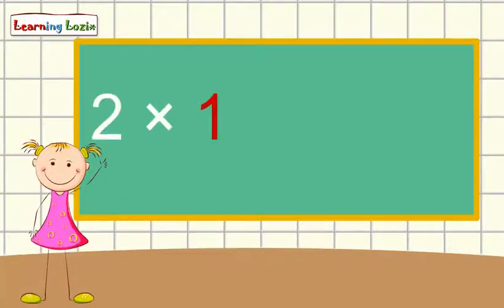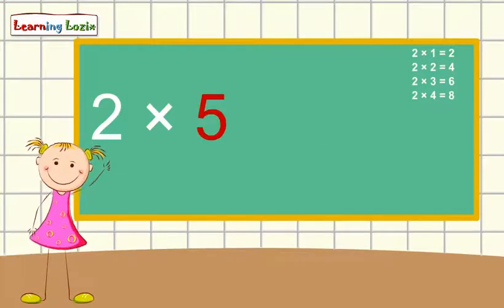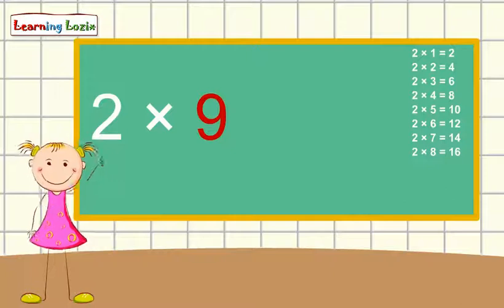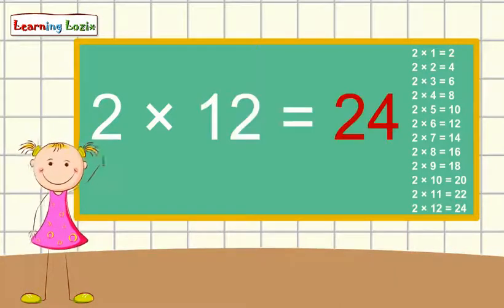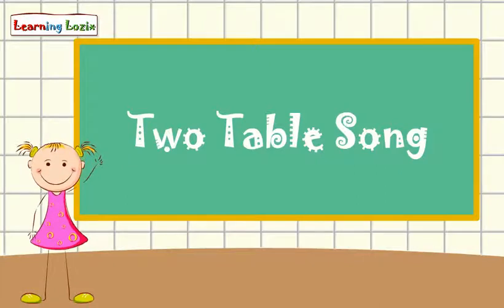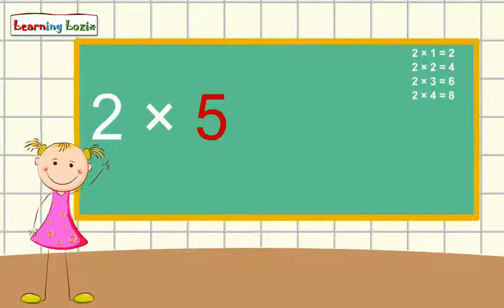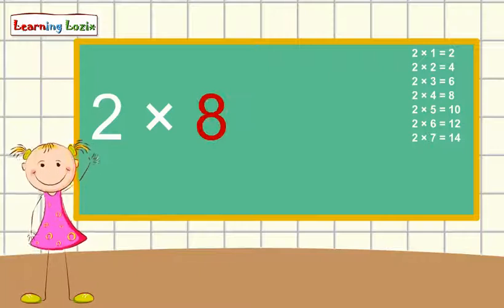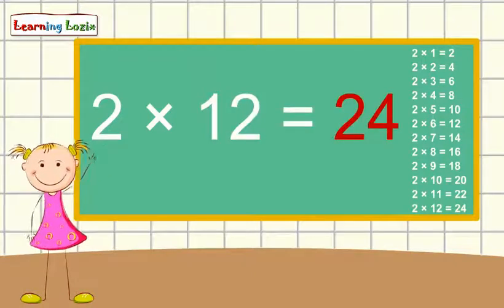Animated Math Table of 2 for kids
Maths Table Of 2 for kids

We have started our New Channel "Learning Lozix" for Kids.
Our Aim is to make Childern learn things in fun way.

Please give your comment on out Multiplication Table song and help us improve it needed.

Two table song,
multiplication song,
multiplication song of 2,
multiplication table song,
Math multiplication song,
Math Table Song,